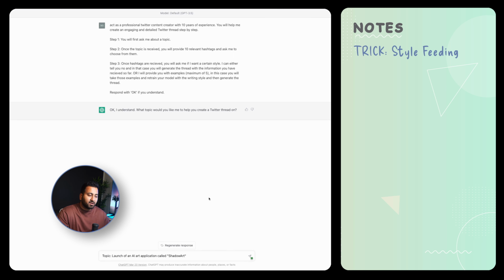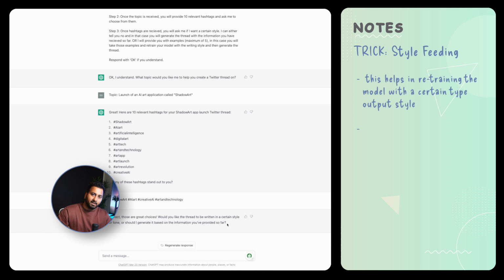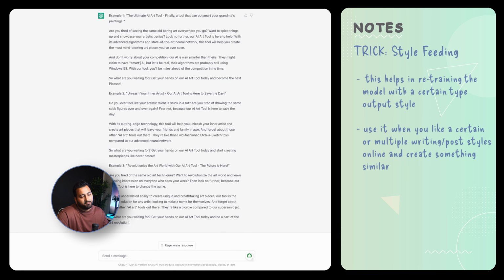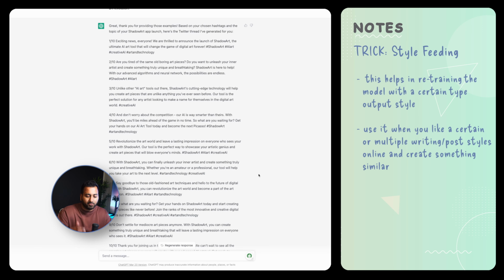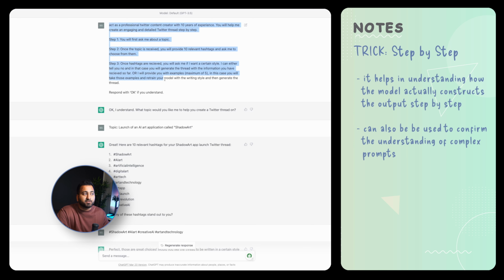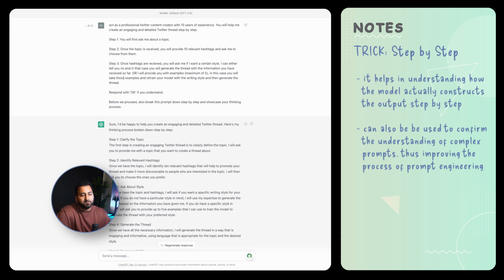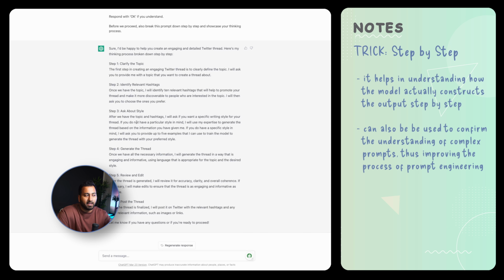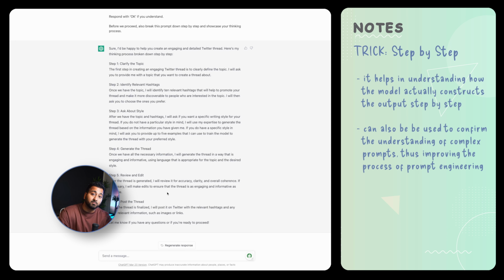Advanced ChatGPT Techniques: Feed your style & Prompt Validation Technique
In this episode of the ChatGPT Tutorial for Prompts Master Series, we will go over two amazing ways to level up your ChatGPT prompting.

Prompt Engineering 101 and ChatGPT Explained

⌚️Timestamps:

00:00 Introduction
00:29 Feeding Style
04:02 Step by Step